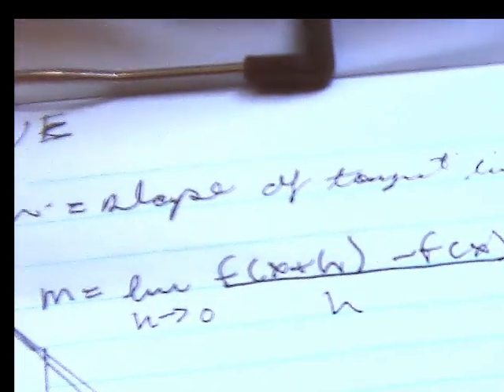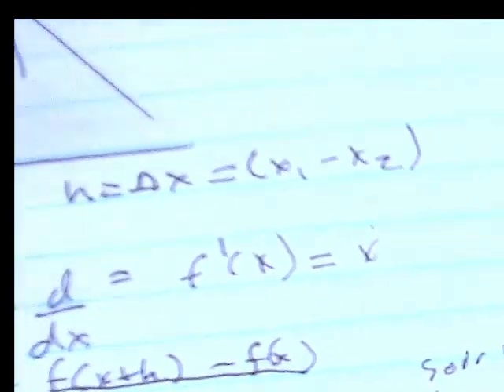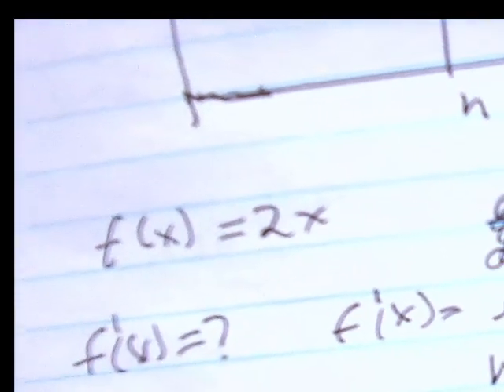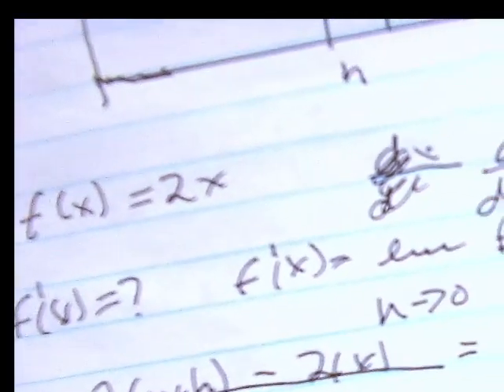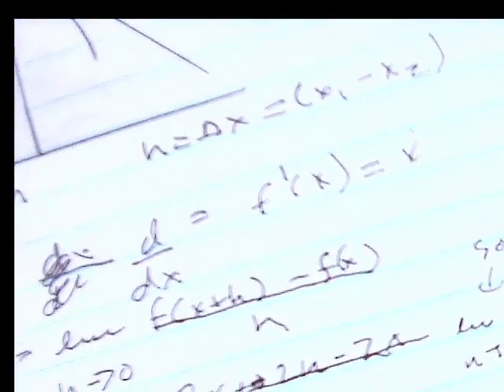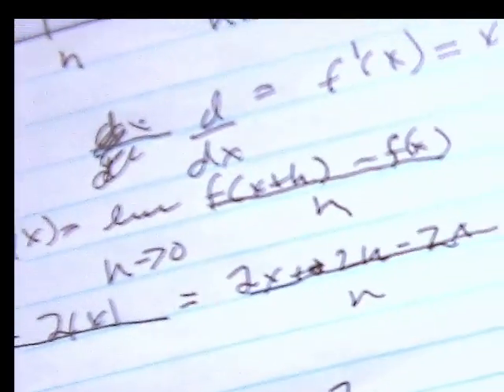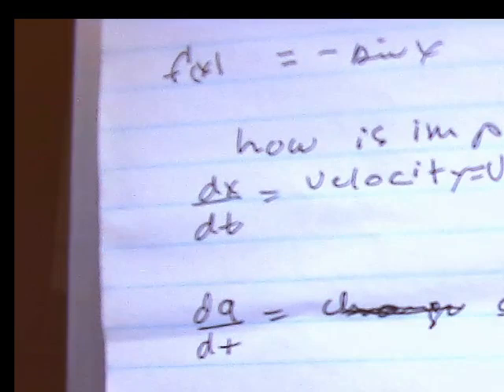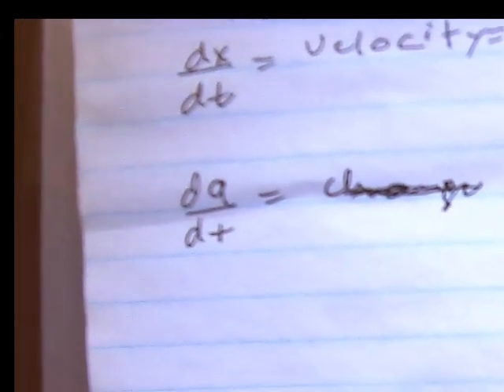Basics: the Derivative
Never go by my spelling.